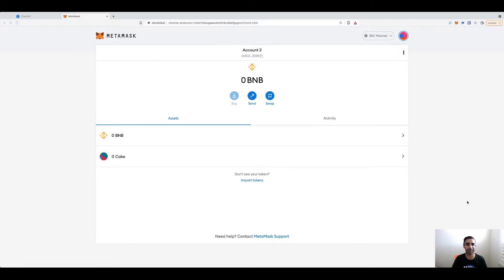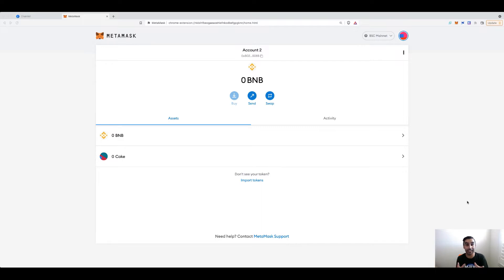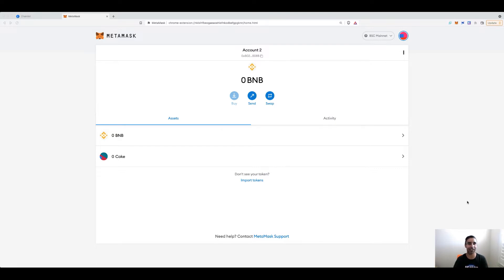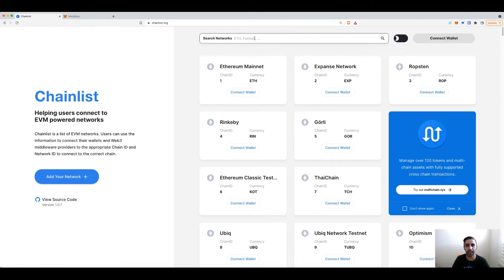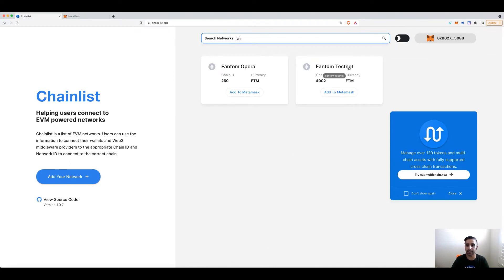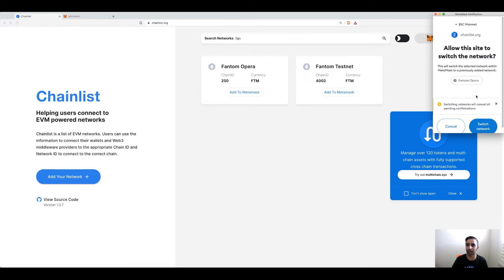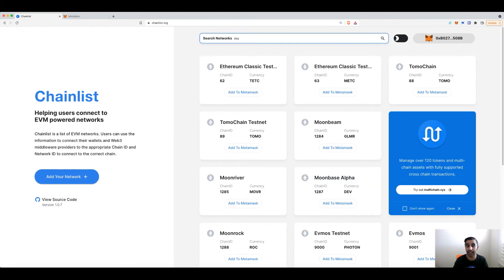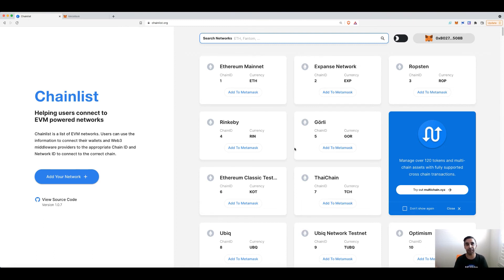Add Blockchains to MetaMask | Step by Step Guide | Multichain Wallet | Tutorial 2022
In this quick tutorial, I show you how to add new chains to MetaMask via Chainlist.org

Add blockchains to your MetaMask wallet is 2 clicks!